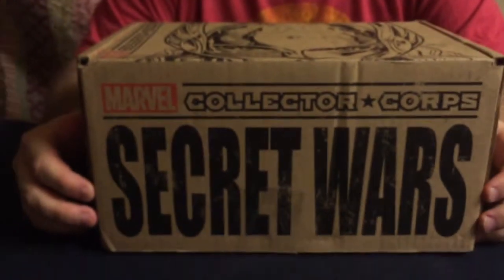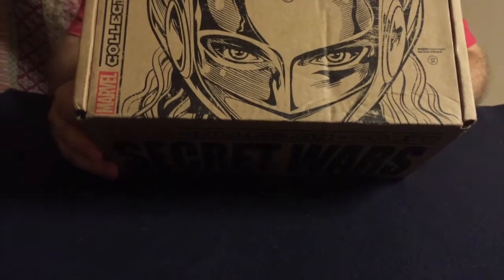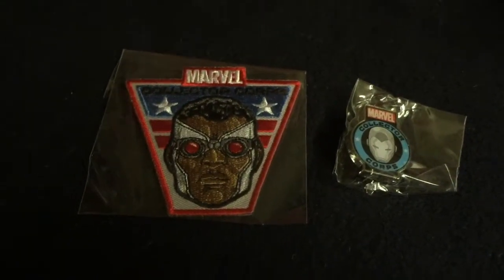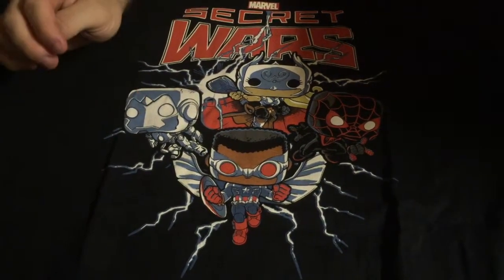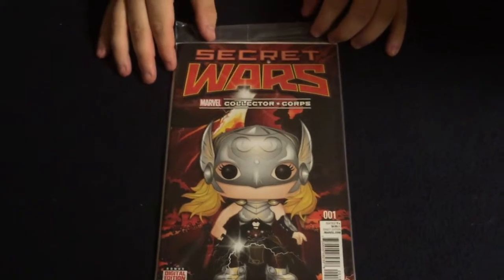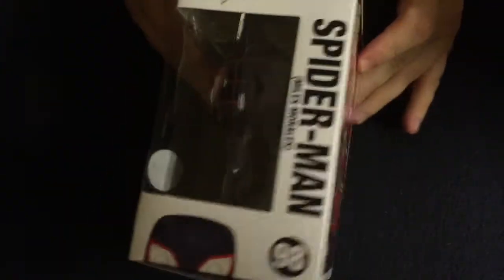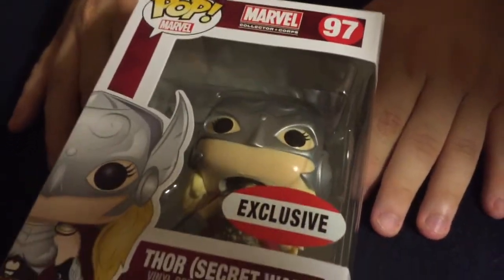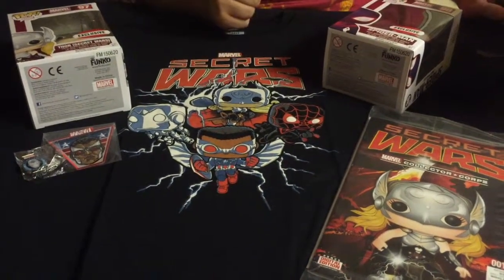[Unboxing Video] Marvel Collector Corps (August 2015 - Secret Wars!)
Unboxing the August 2015 Marvel Collector Corps box. I'm EXTREMELY excited for this box.  I wonder what's inside! I'm so excited!!!